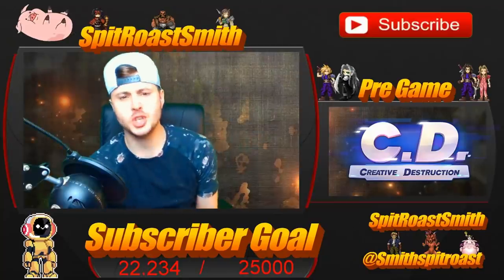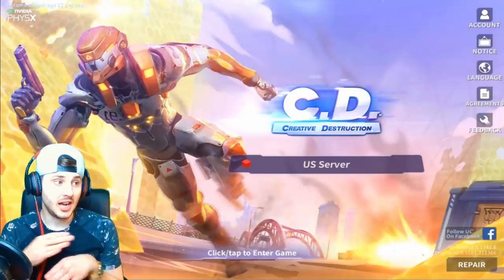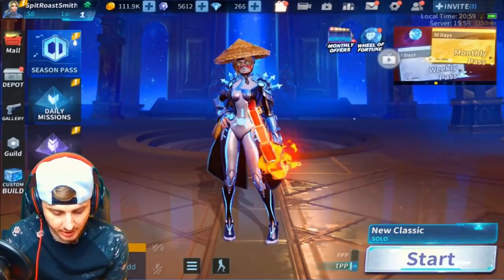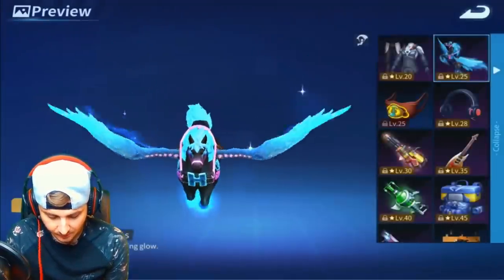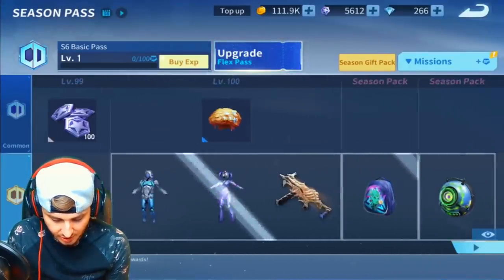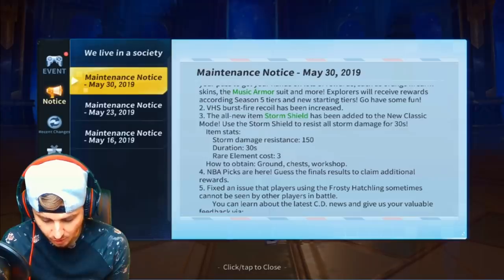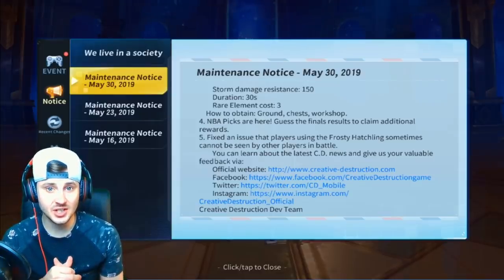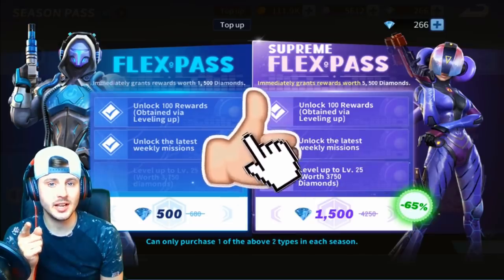How To Get Season 6 FLEX PASS FOR FREE!!! | Creative Destruction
In this video I 'm doing a huge FLEX PASS Giveaway! and reviewing Season 6!

Add me as a friend in game - SpitRoastSmith - US MOBILE Server

Thanks!

Creative Destruction
CD
Mobile Gaming
battle royale